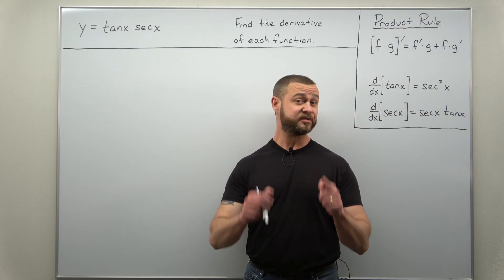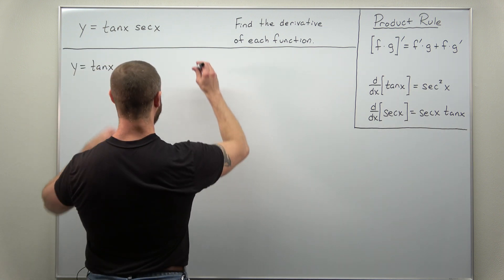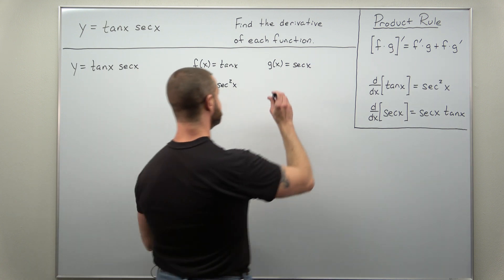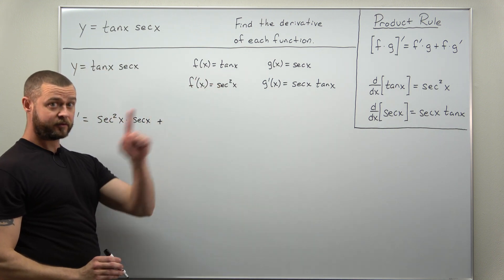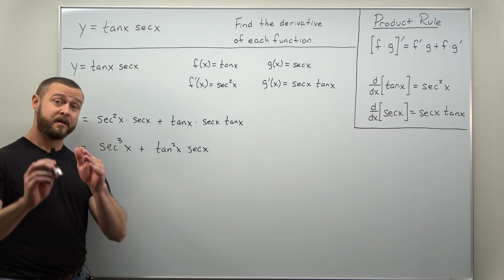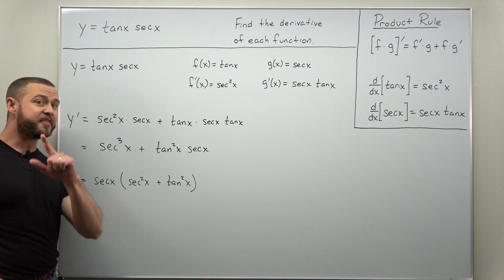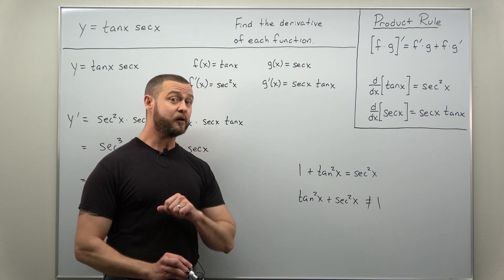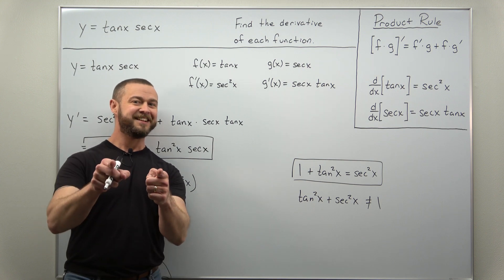Product Rule with Trig Functions Problem 3 (Calculus 1)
This is another straightforward Product Rule problem involving trig functions. Students can get comfortable with the derivatives of sine and cosine so it's always good to throw in some problems involving the other four trig functions. More problems are linked below.